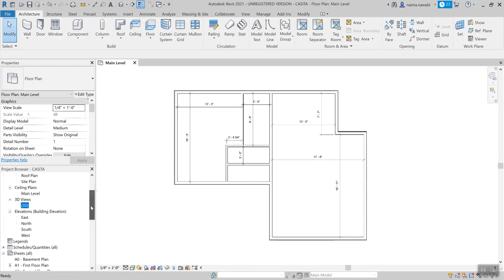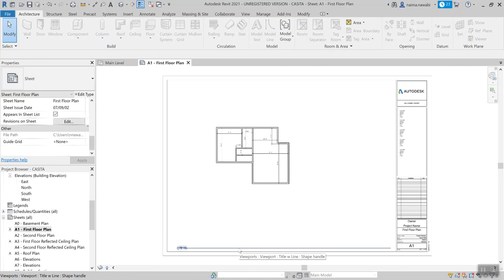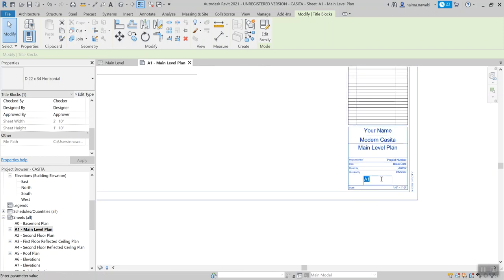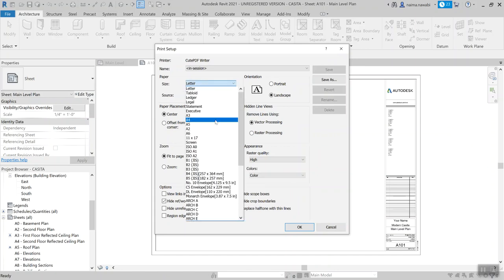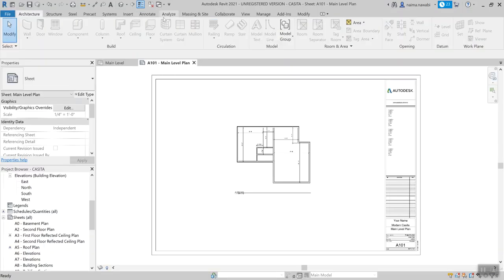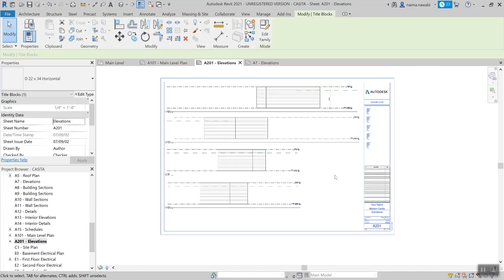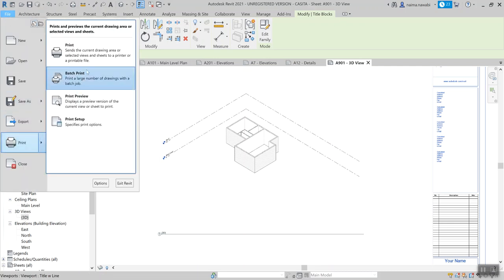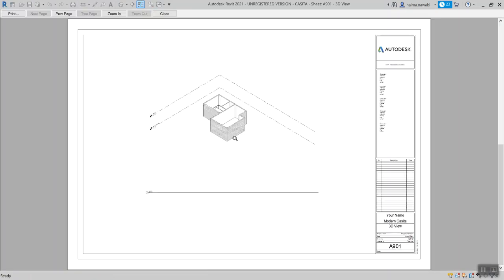MOD 1 Printing Sheets Review